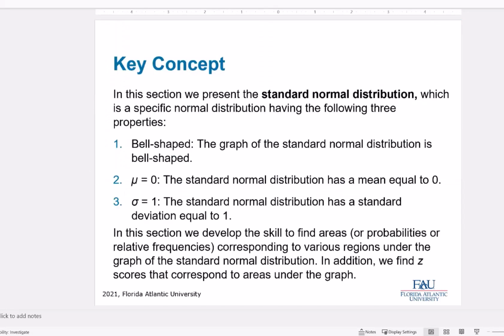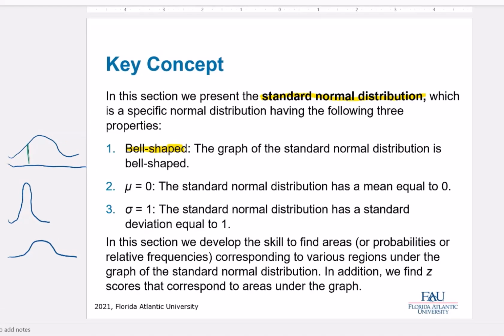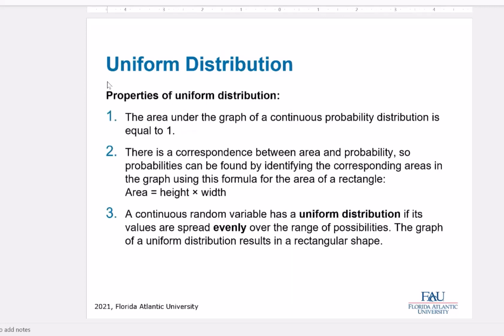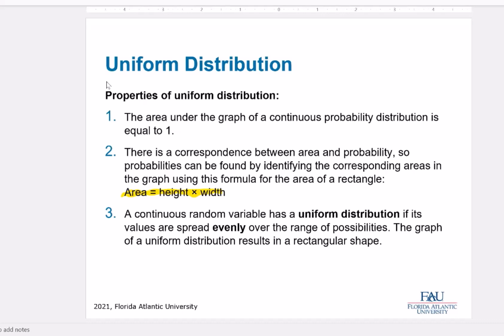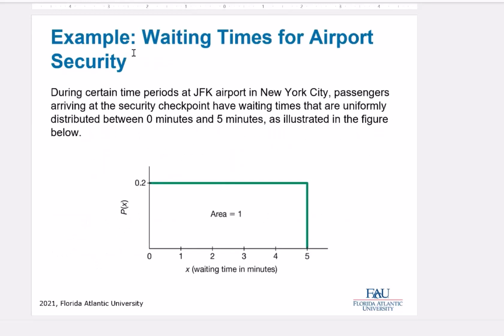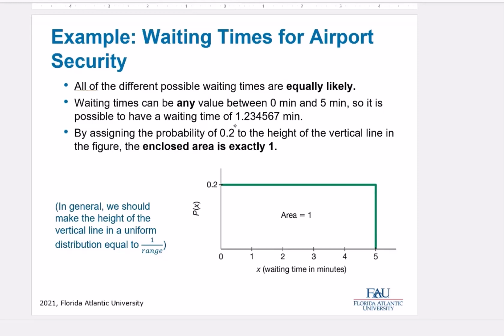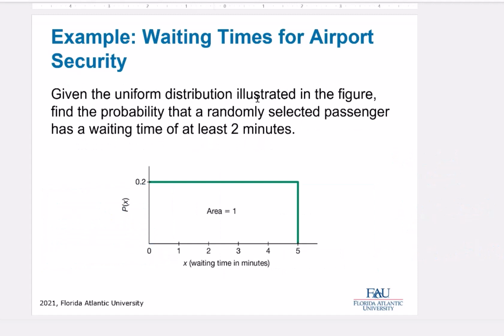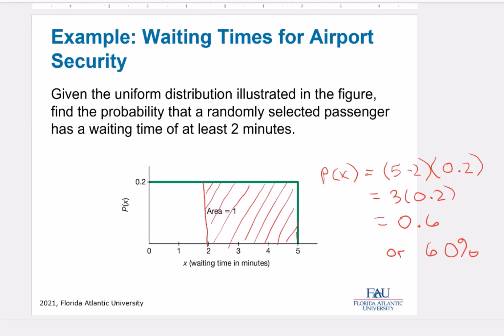6 1 Uniform Distributions